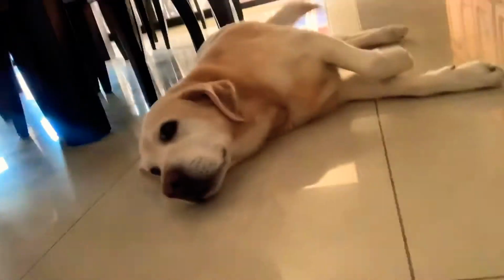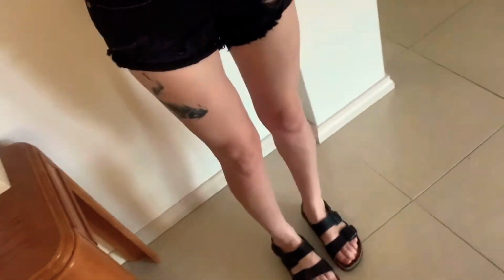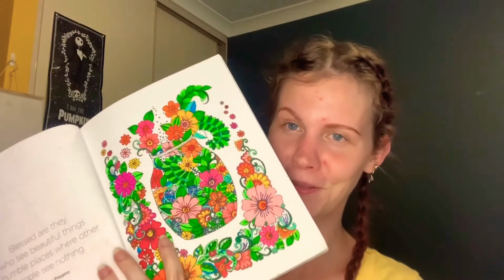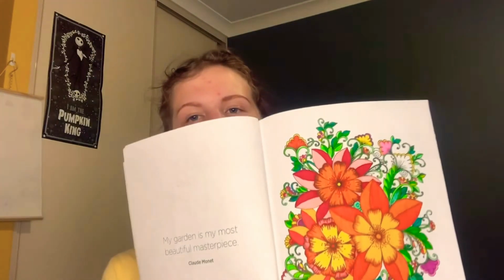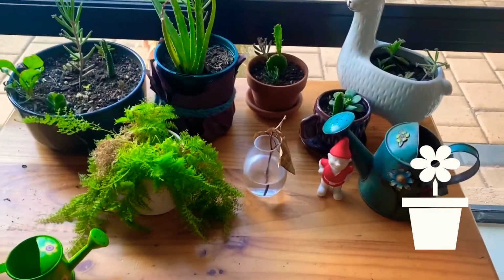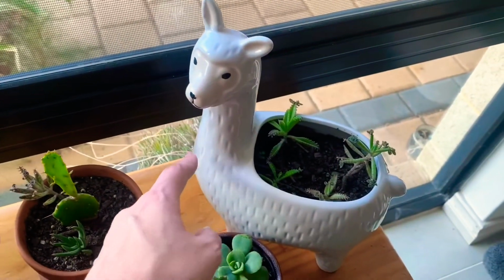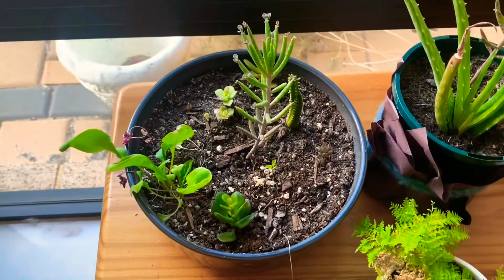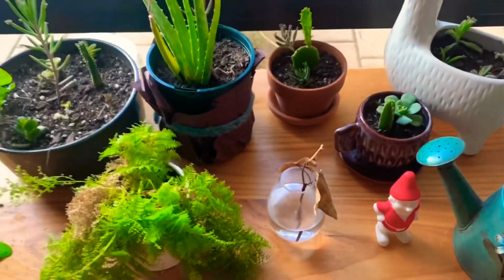MY SUMMER FAVOURITES || Australian Edition 🦘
This video is a little overdue as now we're into Autumn in Australia buuuut I wanted to share with you my summer favourites! These have just been some really great go-to things for me over the summer, I hope you like it!!

Play stay safe during this stressful time and check in on others x

Outro credited to Stephanie xo

Stalk me 🐝